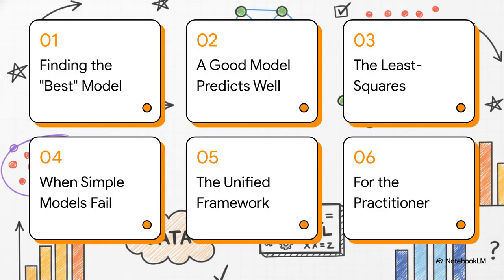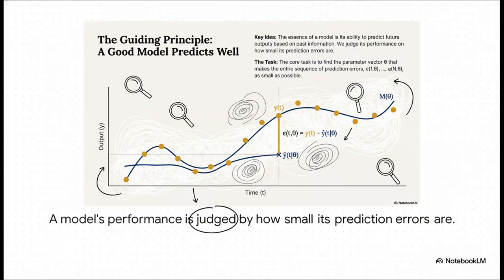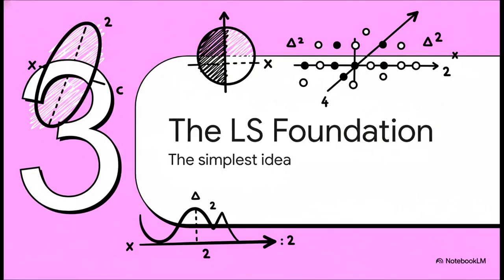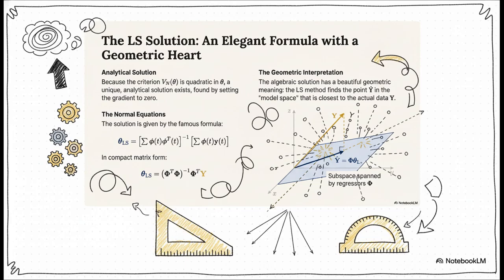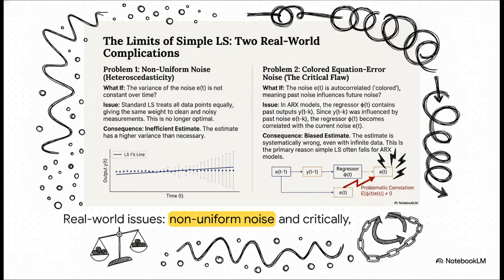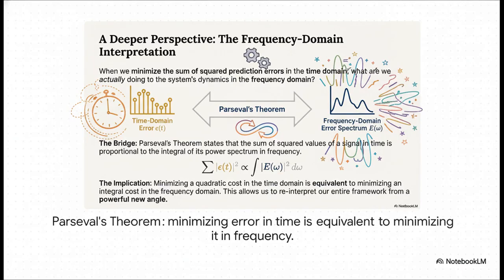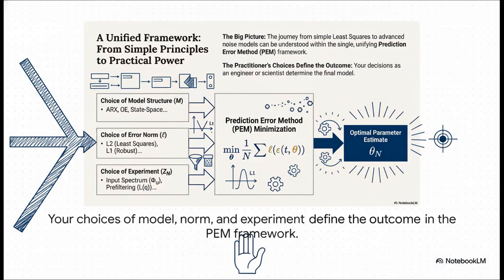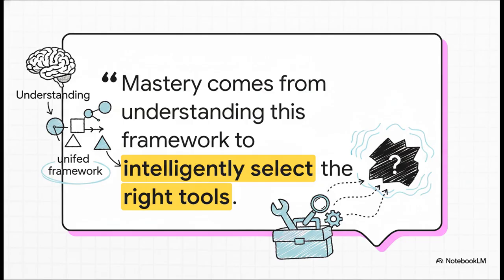Parameter Estimation in System Identification | Least Squares (LS) and Weighted LS (WLS)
In this lecture, we cover parameter estimation methods in system identification, focusing on Least Squares (LS) and Weighted Least Squares (WLS) techniques.

In this video, you will learn:

The philosophy behind parameter estimation from measured data

Mathematical formulation of the Least Squares (LS) method

Statistical assumptions underlying LS estimation

Why LS may fail in noisy or non-ideal conditions

The motivation and formulation of Weighted Least Squares (WLS)

How weighting improves estimation performance

Practical insights into applying LS and WLS in system identification problems

This lecture corresponds to Chapter 7 of Dr. Mahdian’s System Identification course and is suitable for control engineering students, graduate researchers, and practitioners.

📘 Based on classical estimation and system identification theory.